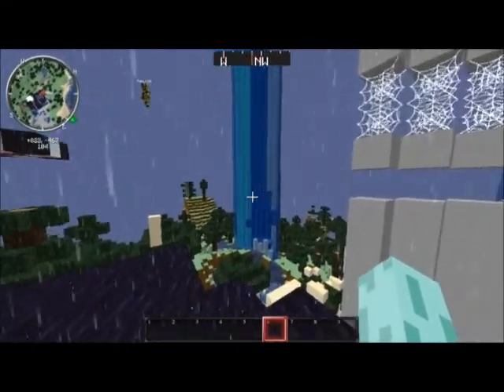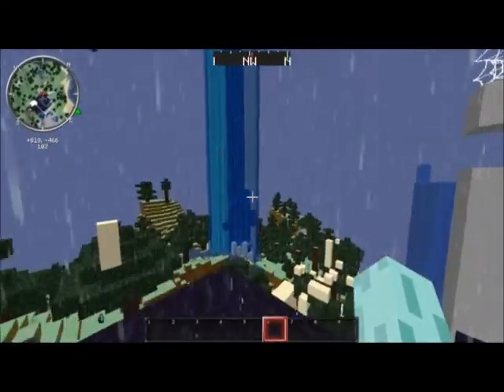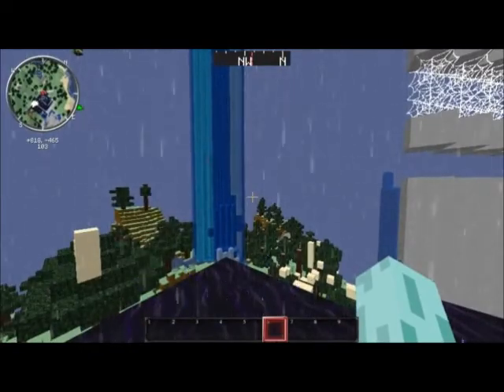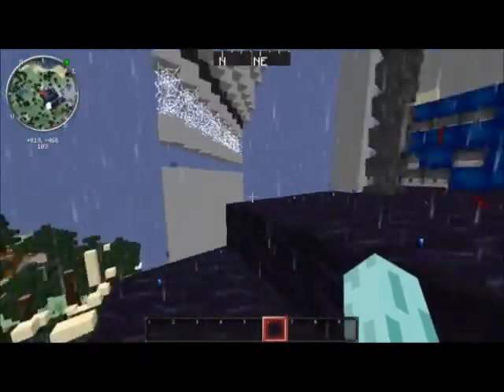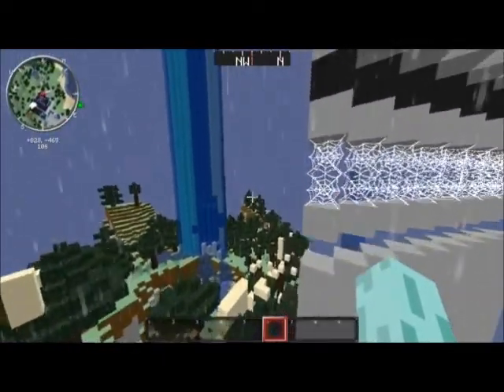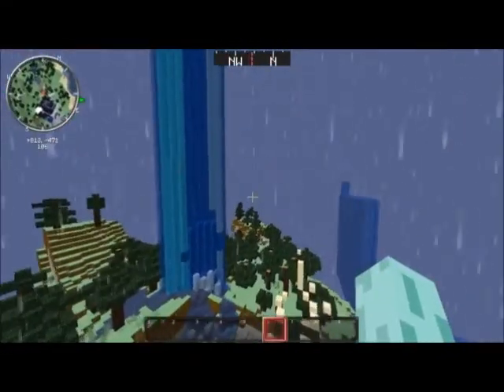The most useful corner cannon on minecraft period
Minecraft corner hybrid scatters are a thing of the past. We shoot anvils, bc f*ck logic.